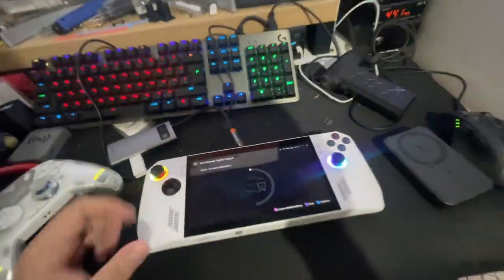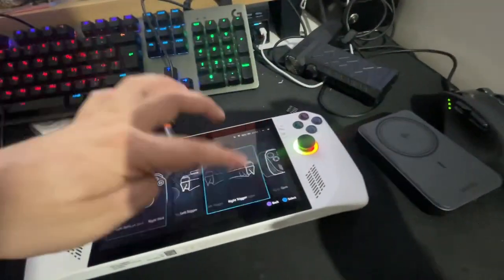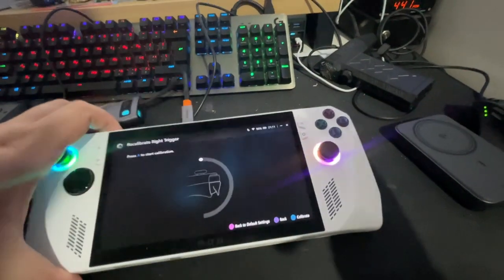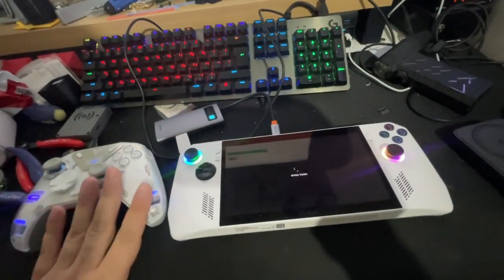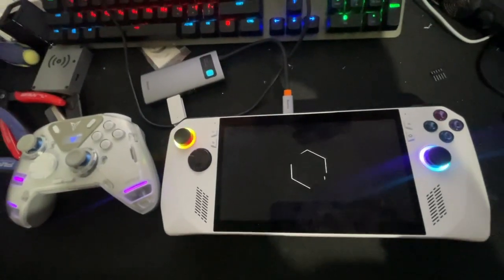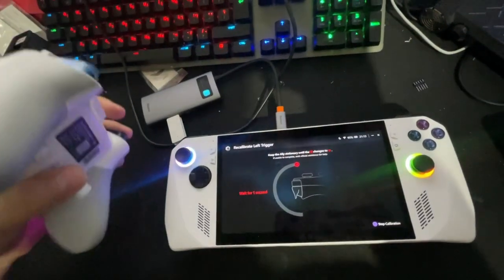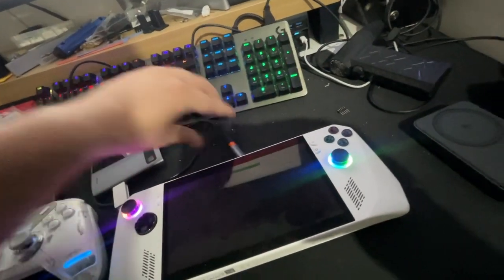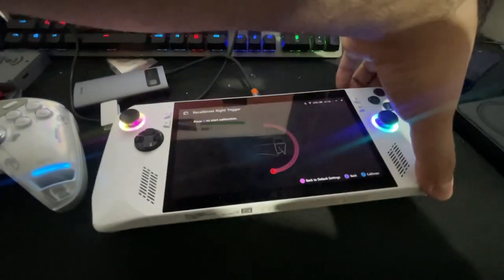How to fix rog ally LT + RT Ttriggers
So i found a fix for rog ally triggersthat are not working at all!!
Easy fix